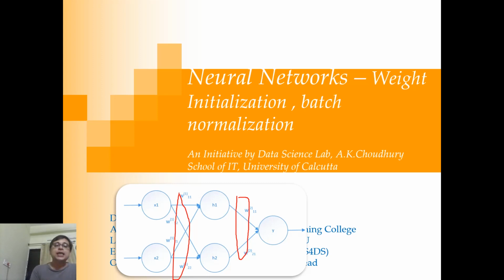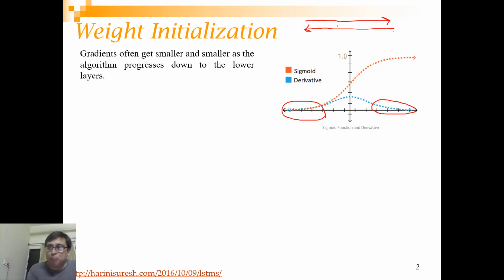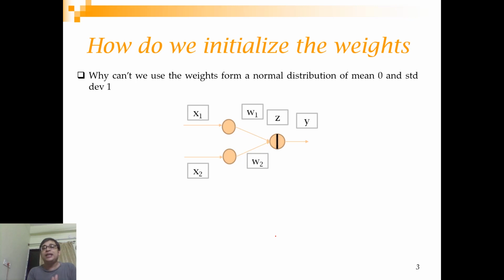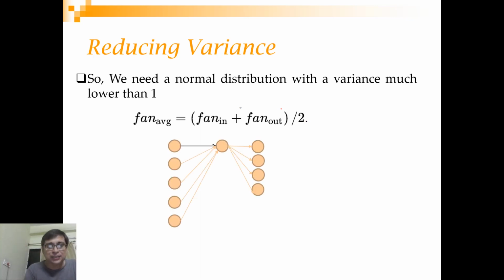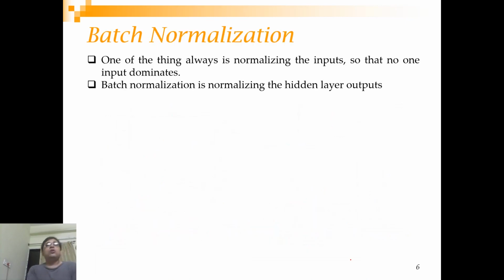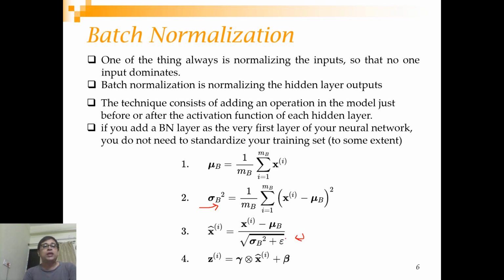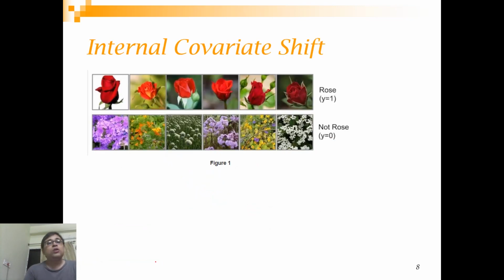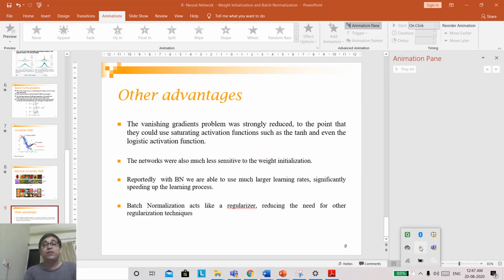Lec 16 Weight Initialization and Batch Normalization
- A quick revisit of Vanishing and Exploding Gradient
- Why weight initialization needs a lower variance random variable, Xavier and He Initialization?
- The motivation of batch normalization
- The effects of batch normalization